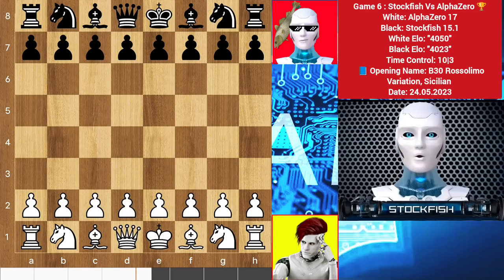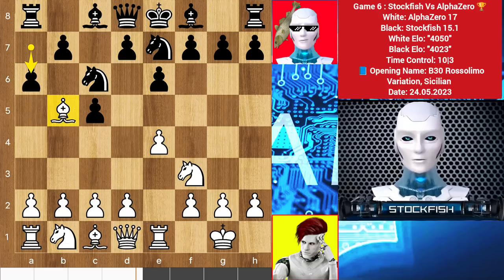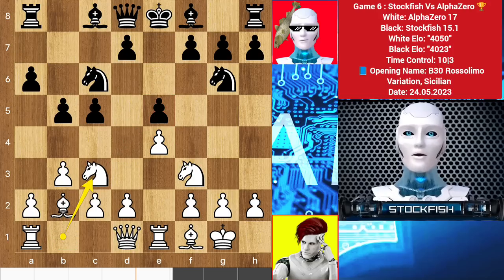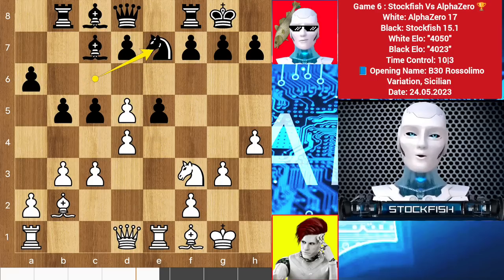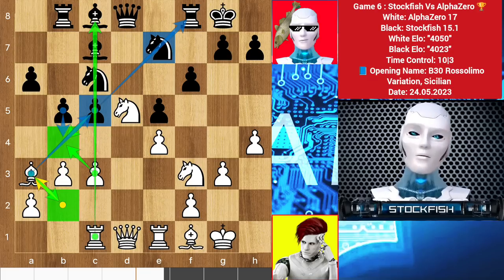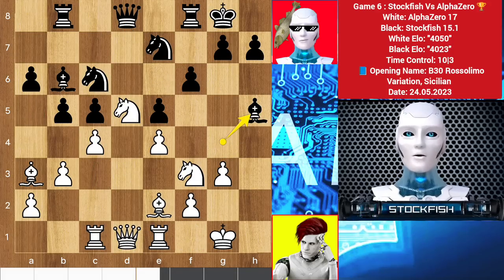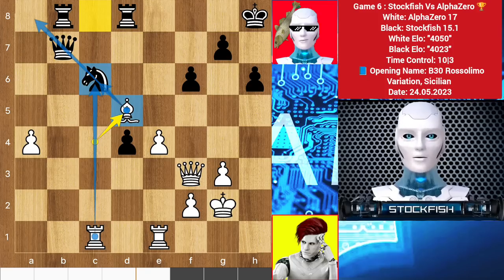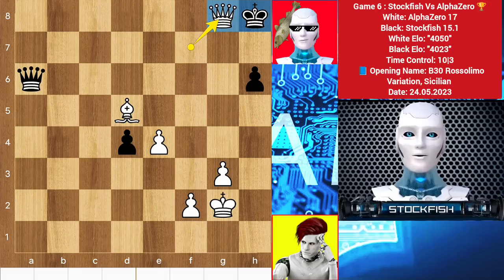Stockfish 15.1 Sacrificed His Rook Vs AlphaZero (4050 Elo)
[Brilliant Games of Stockfish and AlphaZero]

PGN-

1. e4 c5 2. Nf3 Nc6 3. Bb5 e6 4. O-O Nge7 5. Re1 a6 6. Bf1 b5 7. b3 Ng6 8. Bb2
e5 9. Nc3 Rb8 10. Nd5 Bd6 11. g3 O-O 12. h4 Bc7 13. c3 Nge7 14. d4 d6 15. Rc1 f6
16. dxc5 dxc5 17. Ba3 Bb6 18. h5 Be6 19. c4 Bg4 20. Be2 Bxh5 21. cxb5 axb5 22.
Nxb6 Qxb6 23. Bxc5 Qb7 24. Qd3 Rfd8 25. Qe3 h6 26. a4 bxa4 27. bxa4 Bxf3 28.
Qxf3 Nd4 29. Bxd4 exd4 30. Kg2 Nc6 31. Bc4+ Kh8 32. Bd5 Ne5 33. Qf5 Qa7 34. Rh1
d3 35. a5 d2 36. Rc2 d1=R 37. Rxd1 Qxa5 38. Rh1 Rxd5 39. exd5 Qxd5+ 40. f3 Rf8
41. Re2 Kg8 42. Rc1 g6 43. Qf4 Qb7 44. Rc3 Kg7 45. Qe4 Qxe4 46. Rxe4 Rf7 47. f4
Ng4 48. Re8 Ra7 49. Rec8 Ra2+ 50. Kf1 g5 51. R8c4 Kg6 52. fxg5 Ra1+ 53. Ke2 Ra2+
54. Ke1 Ra1+ 55. Kd2 Ne5 56. Rc8 hxg5 57. Ke2 Ra2+ 58. Rc2 Rxc2+ 59. Rxc2 Ng4
60. Rb2 f5 61. Rb1 Nf6 62. Ke3 f4+ 63. Kf3 fxg3 1/2-1/2

2) Follow The Rule number 1 😉